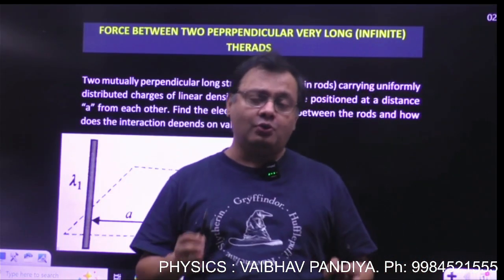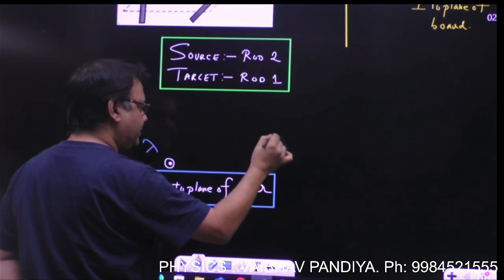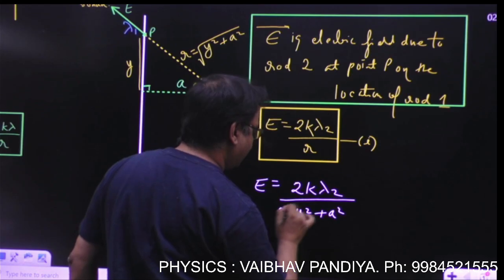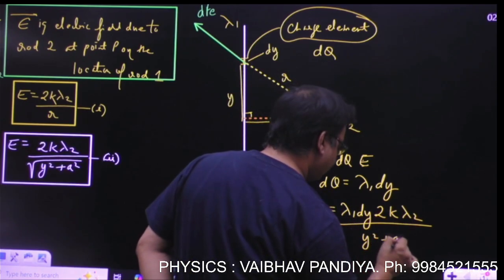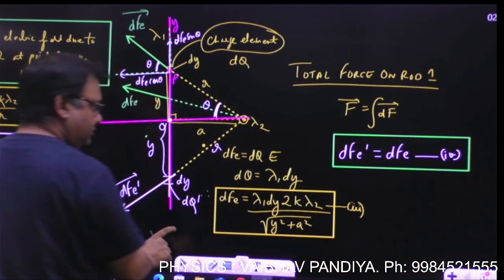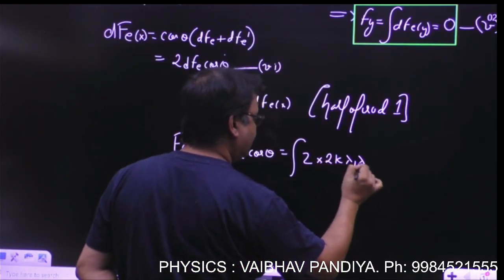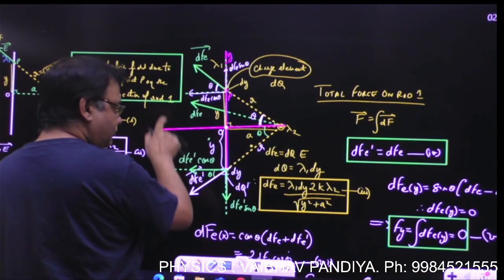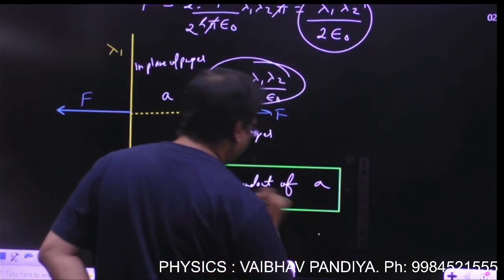ELECTROSTATICS | Force between two perpendicular rods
Electric force between two mutually perpendicular long uniformly charged rods.